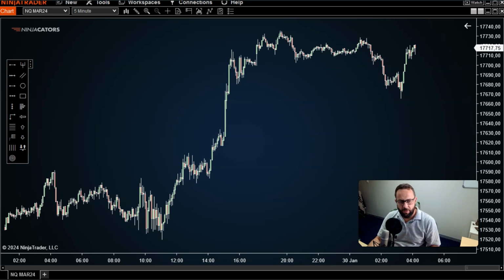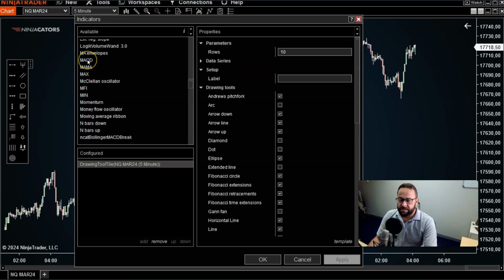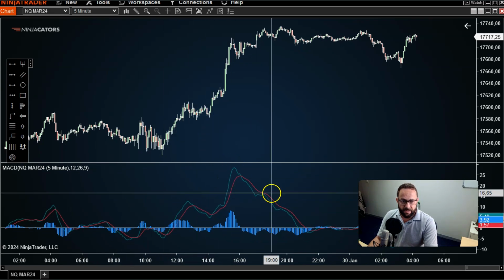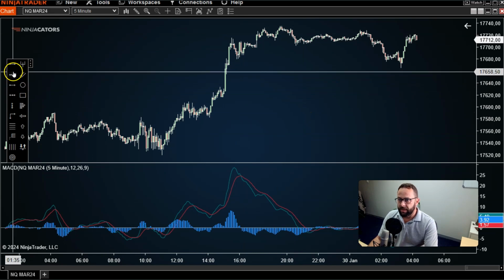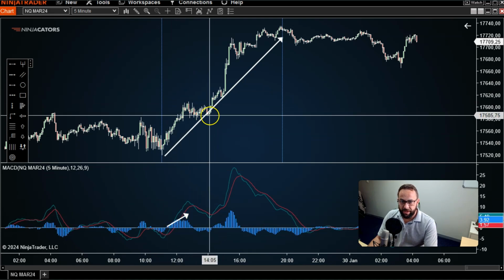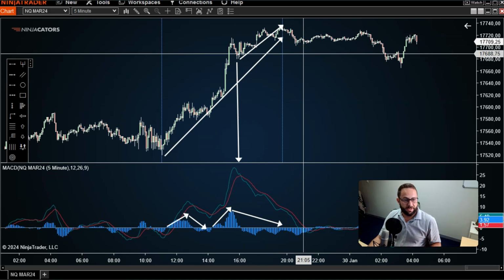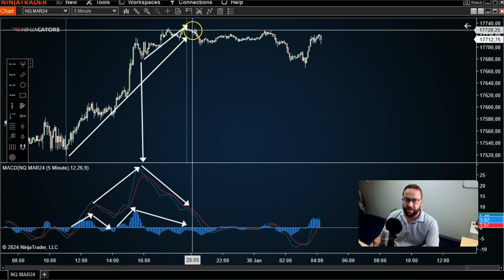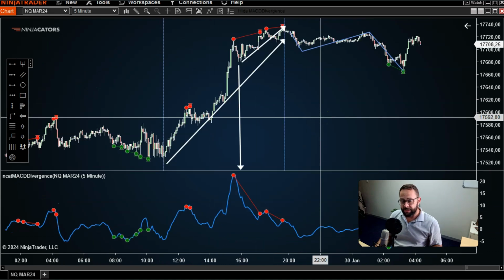How to Use the MACD Indicator in Day Trading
In this concise yet comprehensive video, we delve into the world of day trading and explore the powerful MACD Indicator. Join us as we demystify this popular technical analysis tool and provide you with practical insights on how to incorporate it into your day trading strategy.